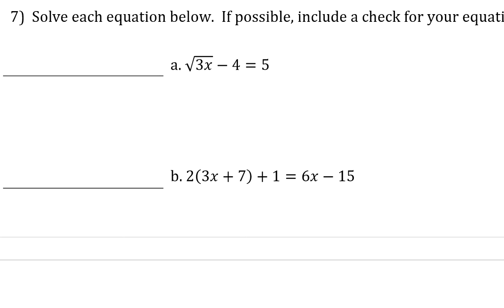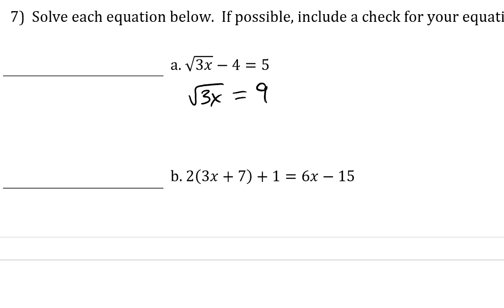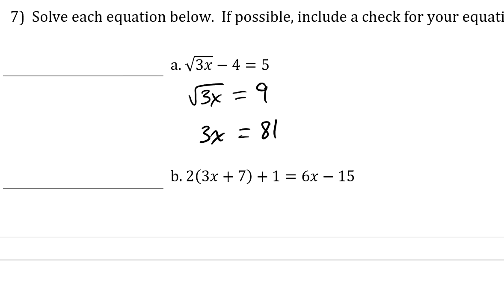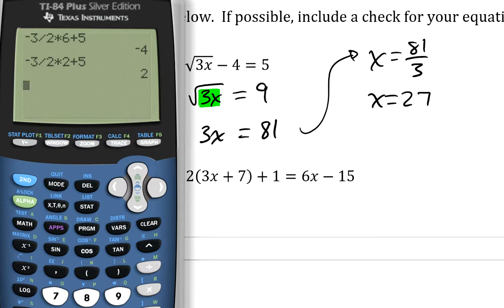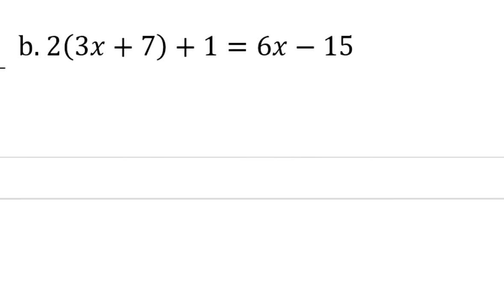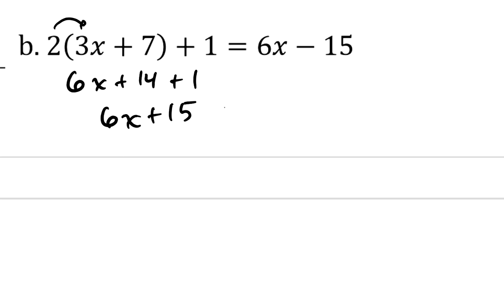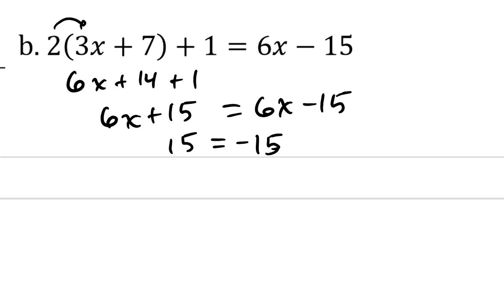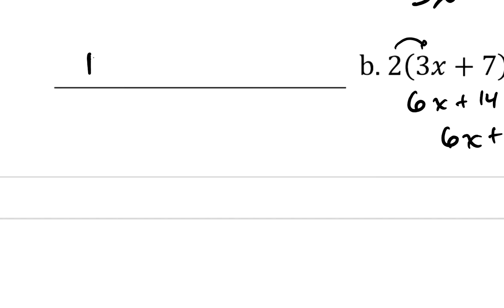CP Chapter 7 Test Q7